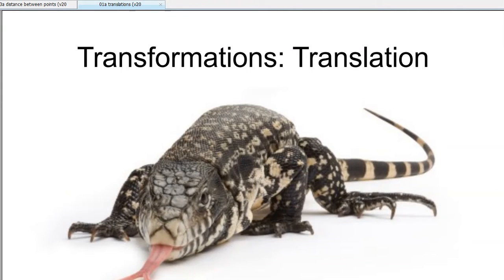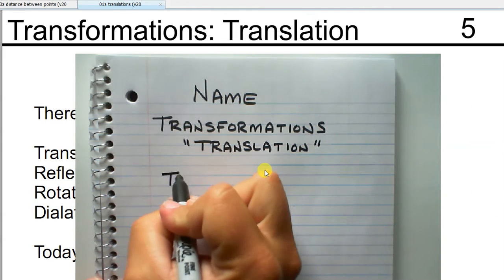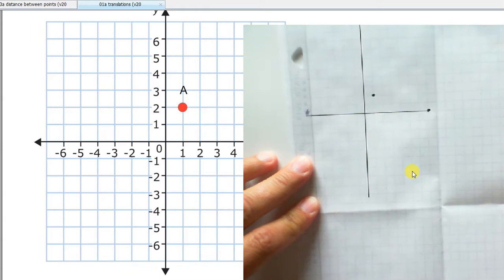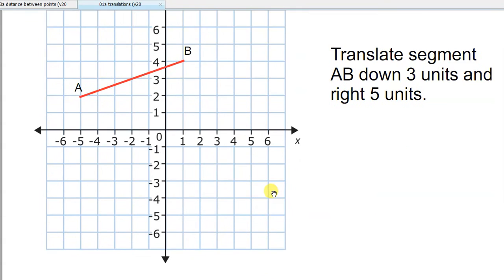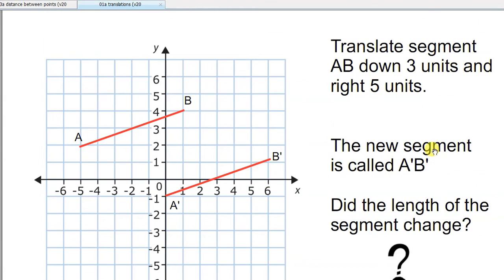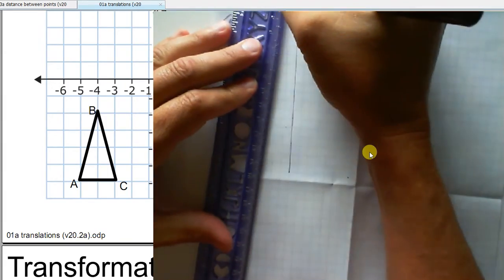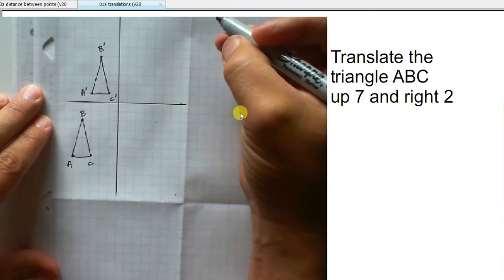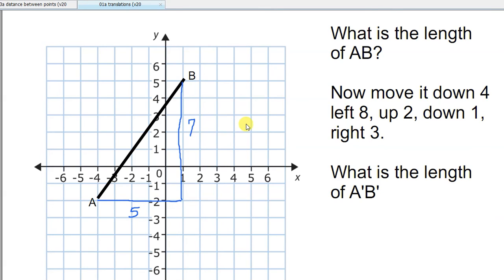NOTES translations v20.6a